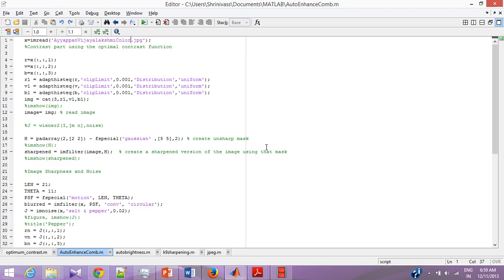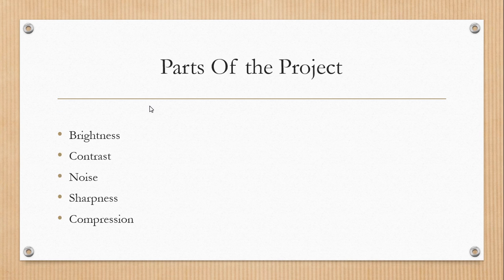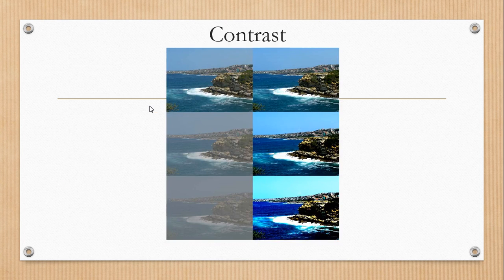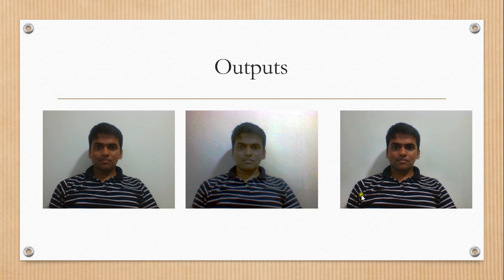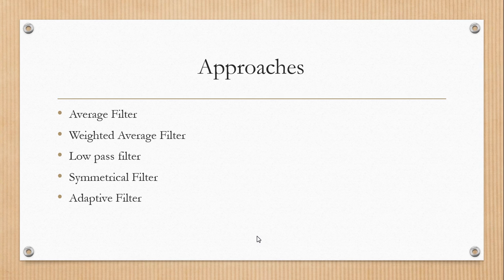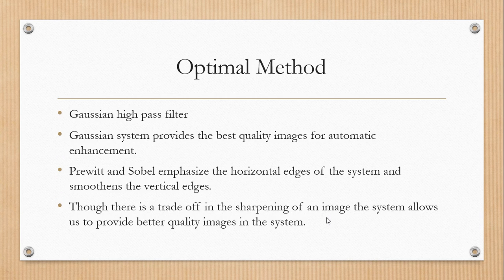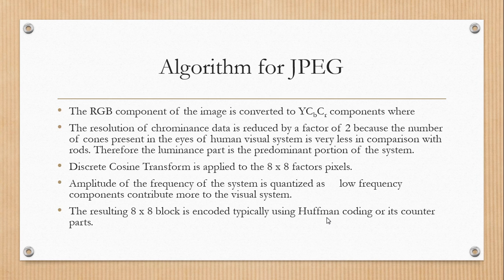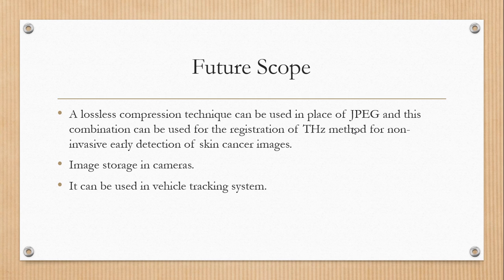AutomaticImageEnhancement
Project for my course EE6562: Image Processing and Computer Vision